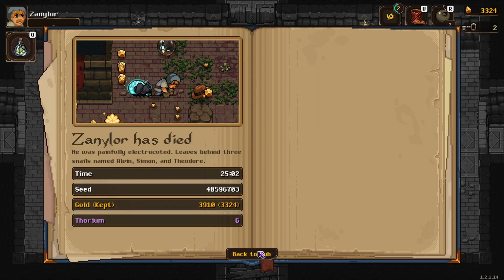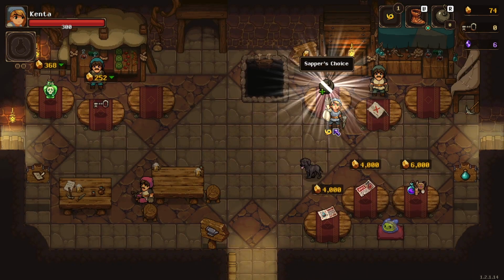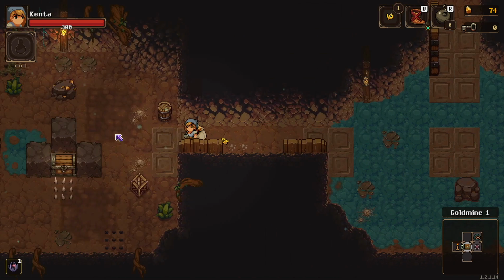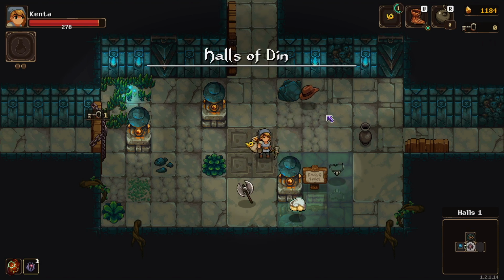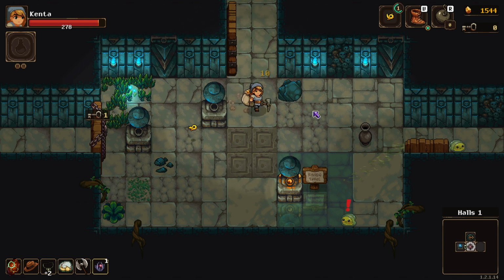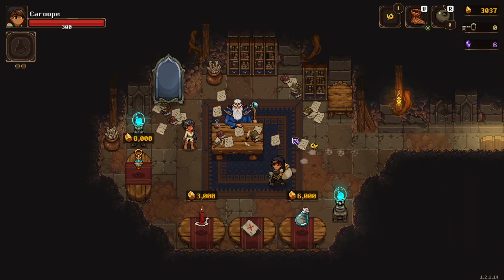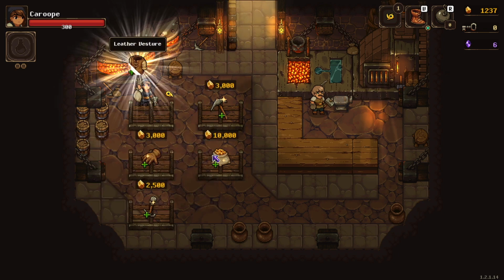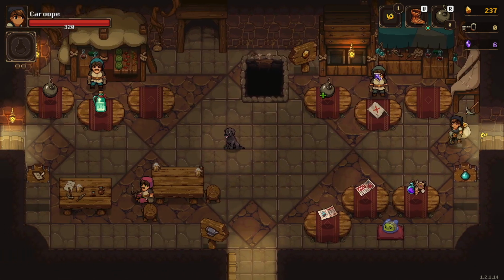DJ Daily Dungeon GRIND! UNDERMINE EP 19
Running through the dungeon with some jams!!  All this and more on the next episode of Daily Dungeon Dives with ZZ77!!

0:00 Intro video
0:39 MUSIC and Mineshafts
4:56 DUNGEON Rave!
7:11 Death
12:00 DIN is in the HALL!
17:10 Death/Upgrades
18:45 Outro

Dungeon Dive videos Monday thru Thursday, More lets play to come of other games (they take a lot of time to edit and im a bit busy as of now) and Streams on twitch and YouTube most Fridays @10pm EST! Tell me what you think and if there are any games you would recommend or want to see me try out!

Albums used-
Cracked & Gold

Songs
Infinite
Grindin
Ambient Gold - Outro